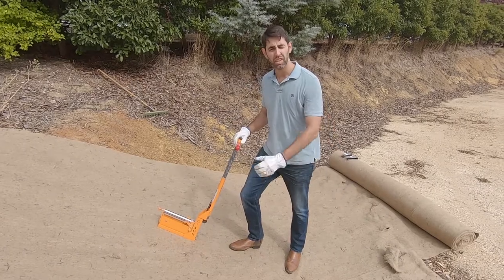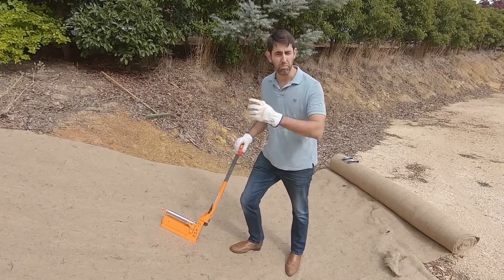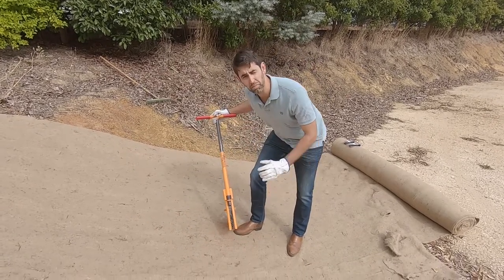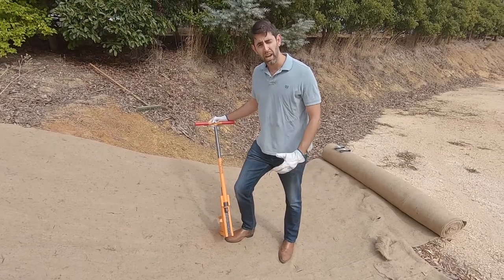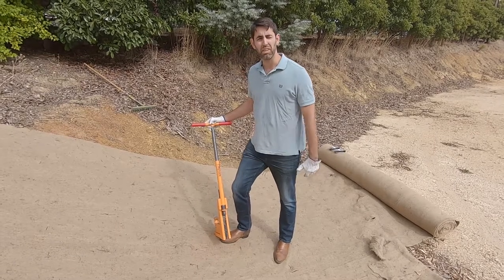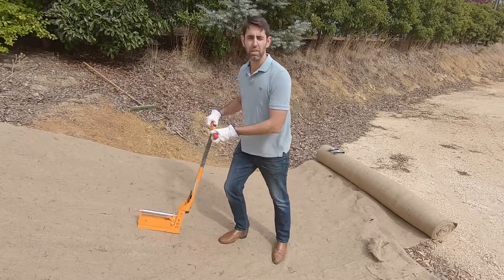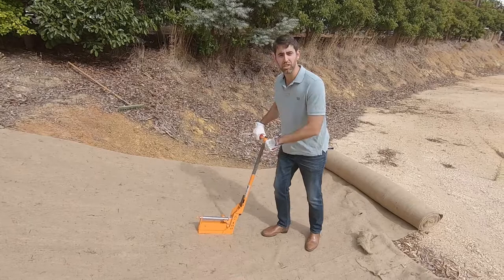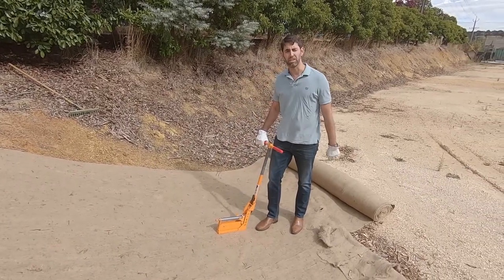Bighorn M100 Staple Gun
A short overview and demonstration of the Bighorn M100 Staple Gun for Jute mat and erosion control fabric installation.